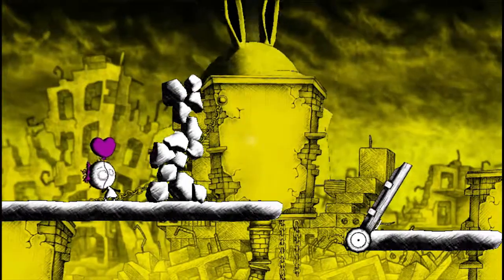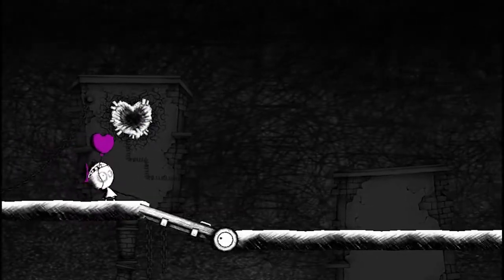[PSV] Snapshot - Murasaki Baby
Fun game, self-contradicting story, and a bit too short for either.